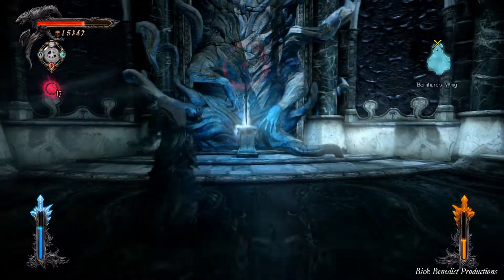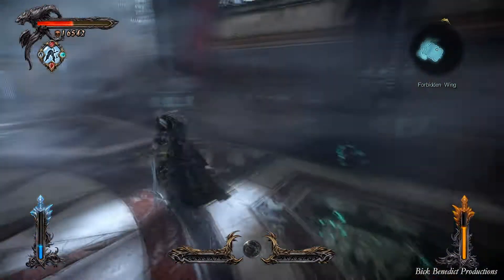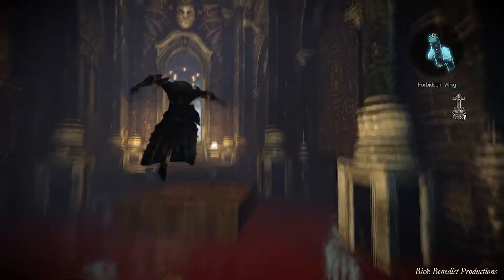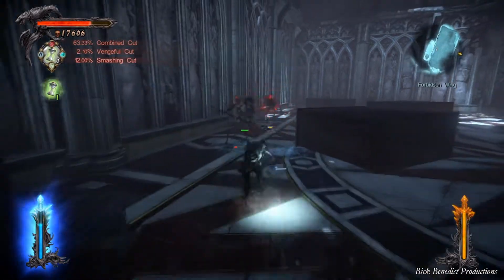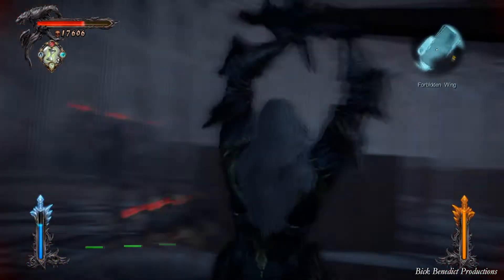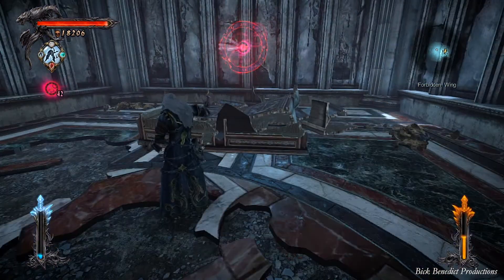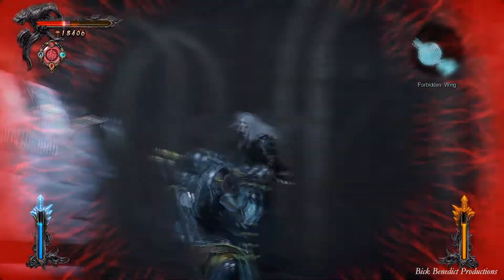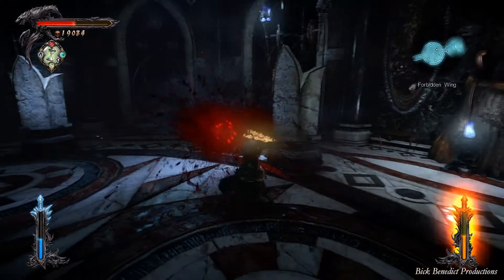Castlevania: Lords of Shadow 2 | Revelations DLC | Prince of Darkness Difficulty Guide | 3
VIDEO DESCRIPTION
Castlevania: Lords of Shadow 2: Revelations DLC, played on Prince of Darkness difficulty!  Prince of Darkness difficulty is available for play after you clear the DLC's campaign once; thereafter, you can select New Game+ from the Extras Menu and begin playing the game on Prince of Darkness.  Be cautioned, though: everything "stacks" except for any on-hand relics and your Sword's Mastery Level, which will be reduced to "1" from the higher levels of 2 or 3.  Also, when you restart on New Game+, all of the combos and abilities you purchased will be "unbought"; you will, however, be remunerated in full.  This guide is a complete walkthrough, but it will not be covering any hidden item locations, because I have already collected everything and maxed out my health and magic bars.  In this guide, serious, objective, and cutting-edge analysis will be married with all manner of bloodshed and blood-letting. I hope that you succeed in your campaign and clear Prince of Darkness difficulty; but of more urgent and immediate importance is my wish that you enjoy the guide!